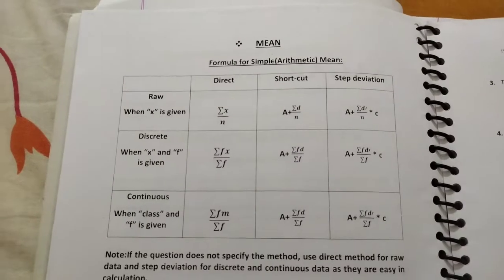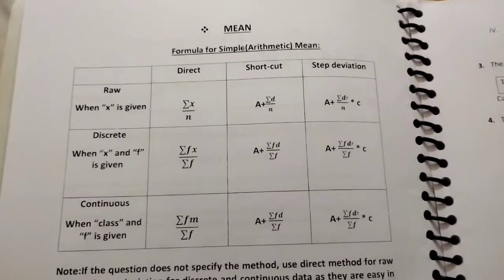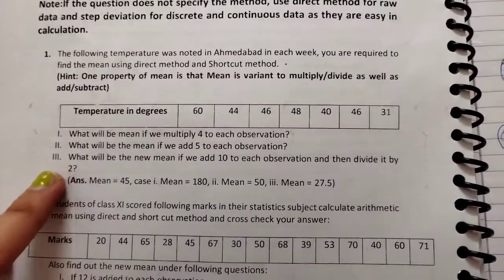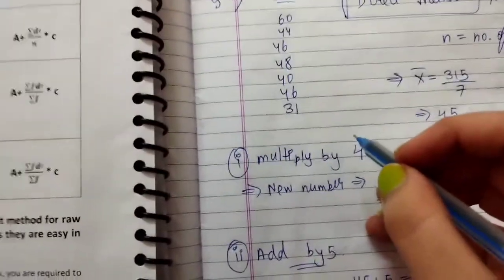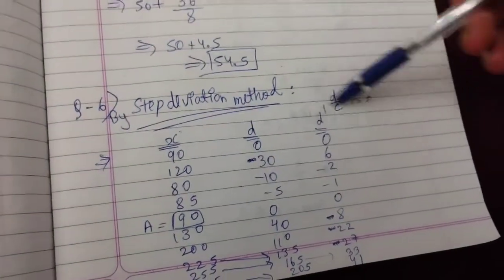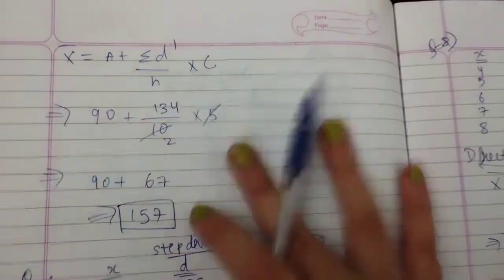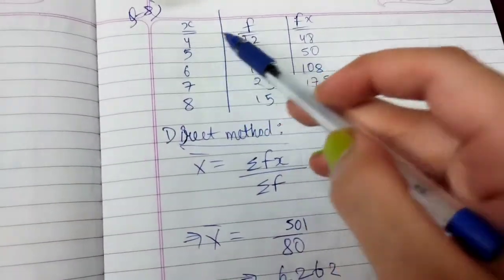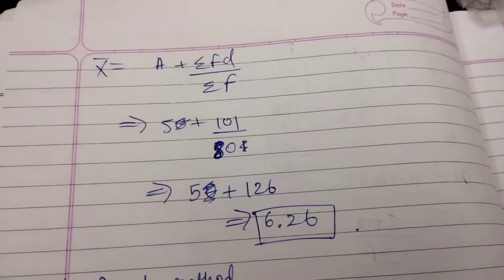Class 11 Statistics Mean part 1